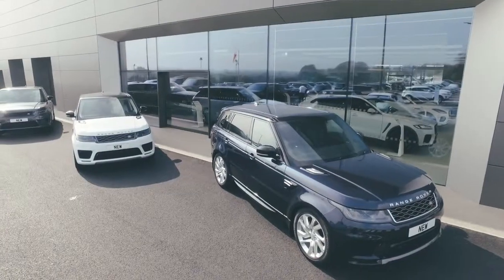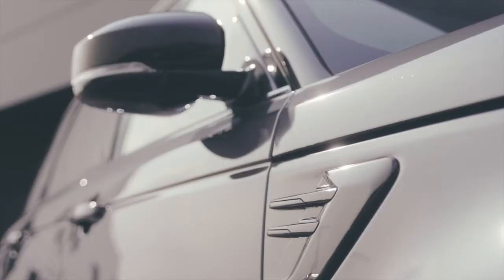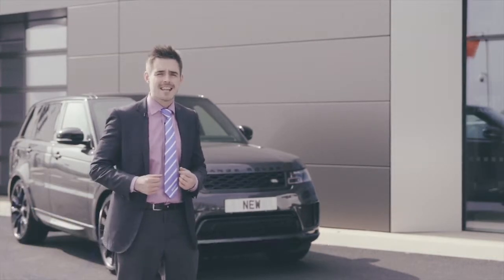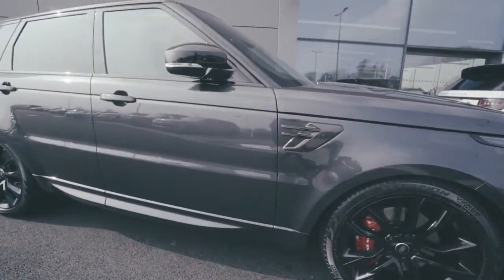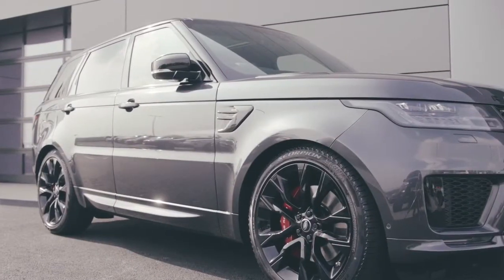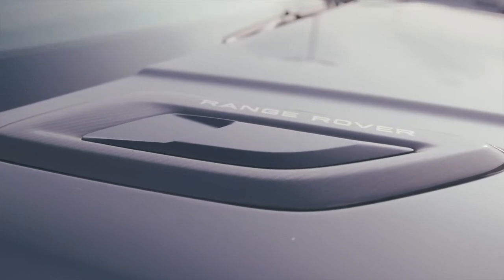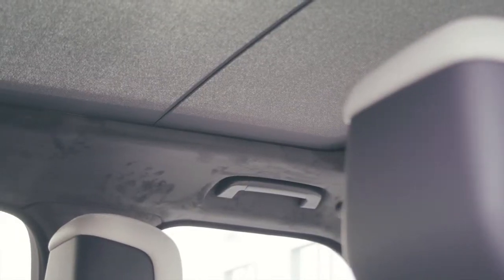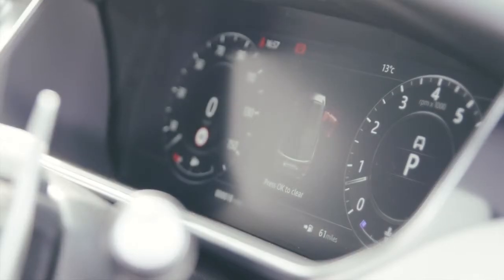New Range Rover Sport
New Range Rover Sport now available for immediate delivery at Donnelly Land Rover Dungannon.